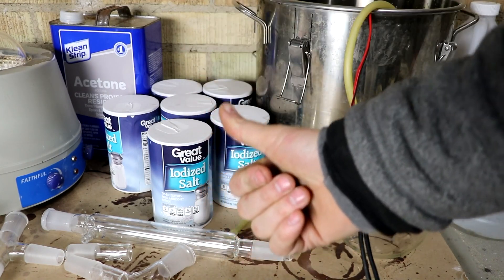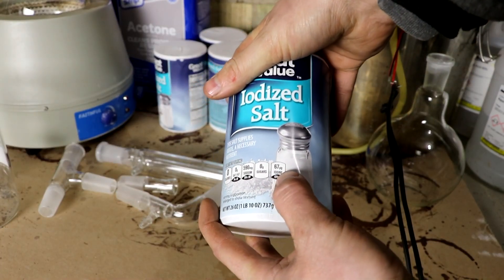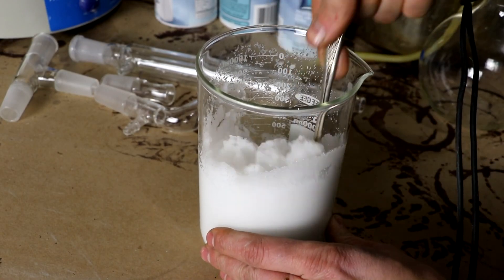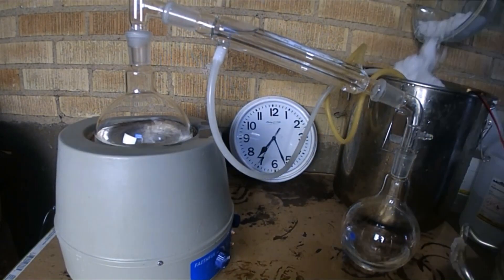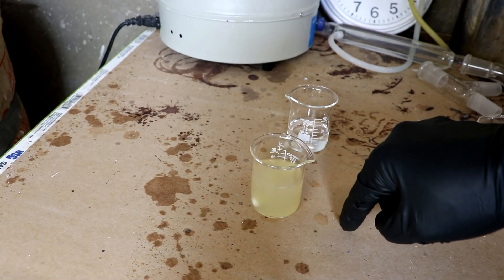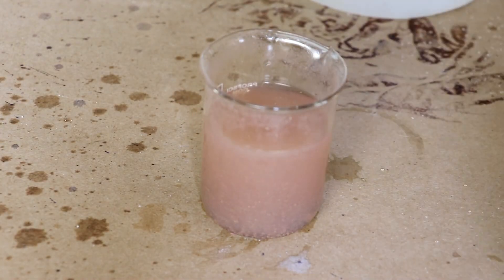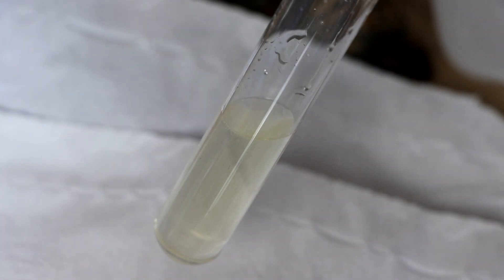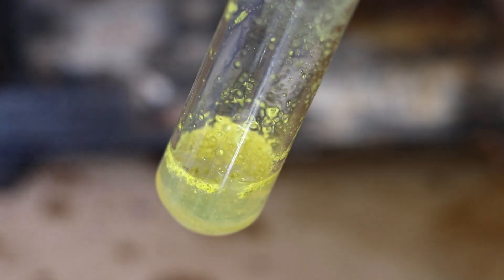Iodine From Salt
This is my response to a challenge to extract iodine from table salt. this is not a practical way to get iodine but the chemistry is interesting.